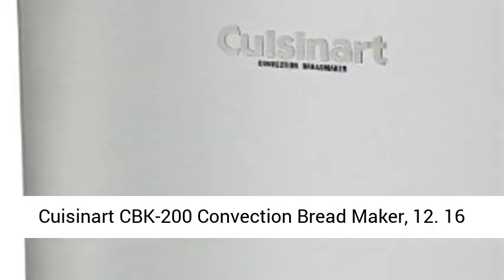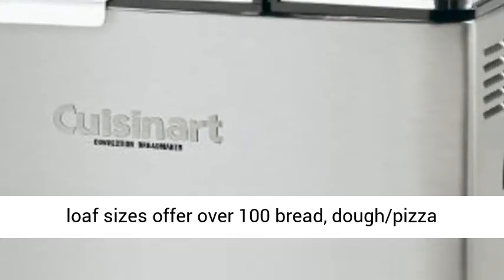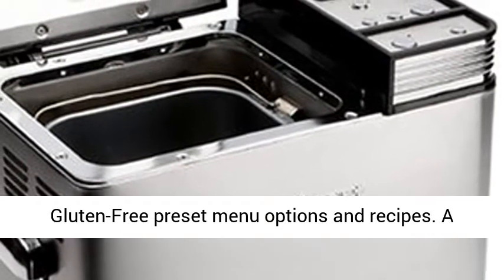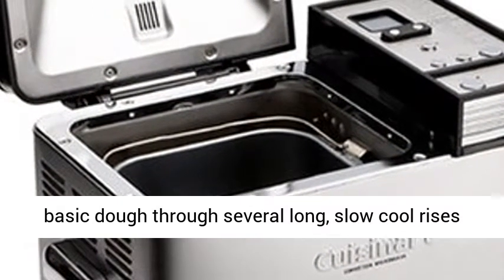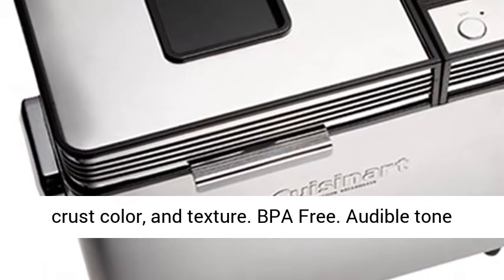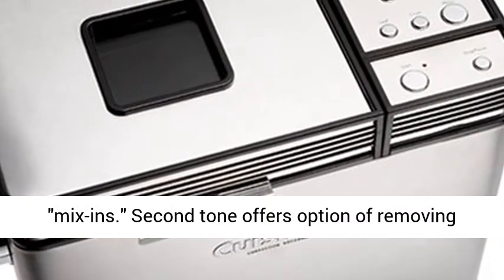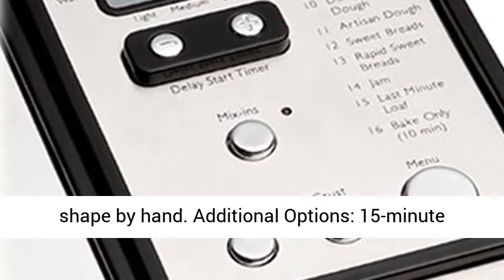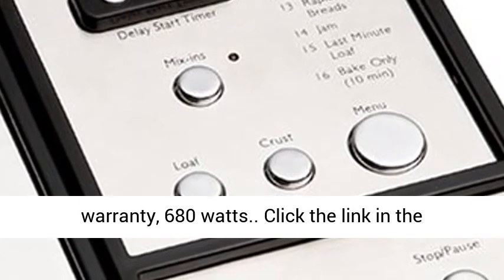Cuisinart CBK 200 Convection Bread Maker, 12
Cuisinart CBK-200 Convection Bread Maker, 12"" x 16.5"" x 10.25"" 16 preprogrammed menu options, 3 crust colors, and 3 loaf sizes offer over 100 bread, dough/pizza dough, sweet cake and jam choices.
Low Carb and Gluten-Free preset menu options and recipes. A Cuisinart exclusive!
Special menu option takes basic dough through several long, slow cool rises for chewier textures and rustic crusts.
Unique convection feature circulates air for superior crust color, and texture. BPA Free
Audible tone indicates time to add fruit, nuts and other ""mix-ins."" Second tone offers option of removing paddle before baking, or removing unbaked dough to shape by hand.
Additional Options: 15-minute Pause, Bake-Only option, 12-Hour-Delay Start, Timer and Power Failure Backup
Limited 3-year warranty, 680 watts"